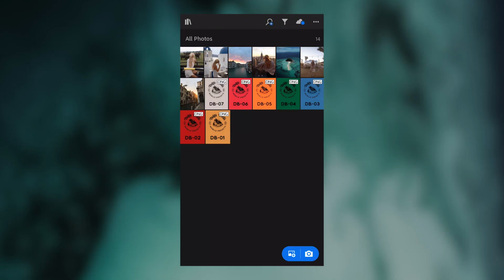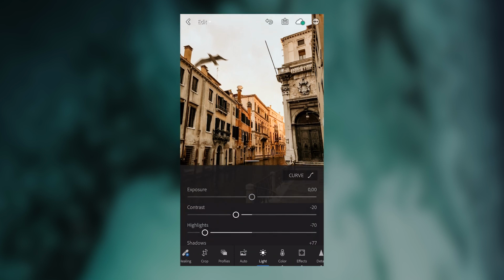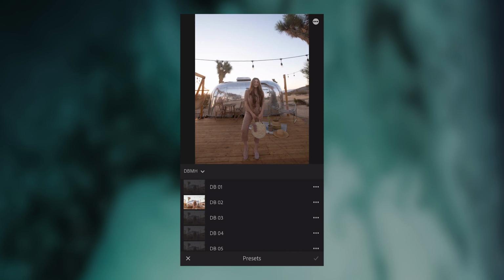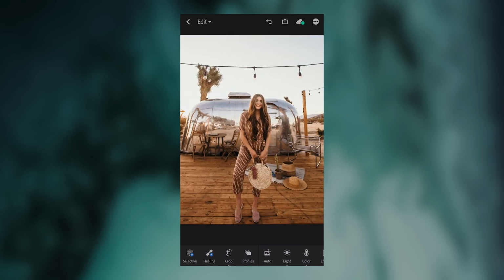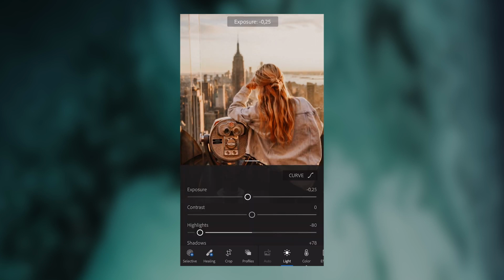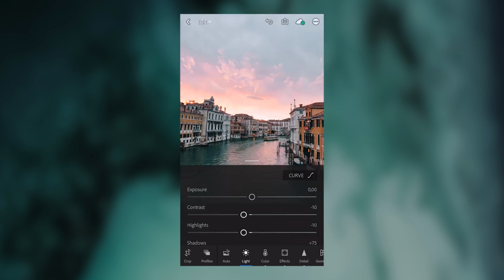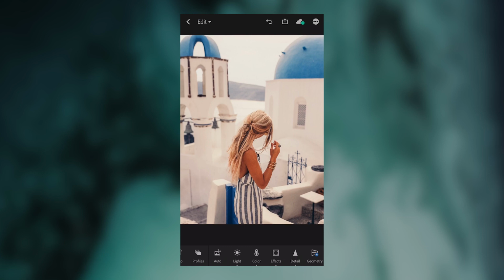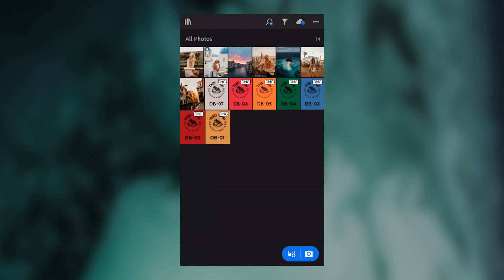HOW TO EDIT like a PRO in your Lightroom Mobile CC App using Dirtyboots Mobile Presets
Editing your phone shots and selfies to create adventurous works of art should be simple. That’s why we are thrilled to present the very first Dirtyboots Mobile Lightroom Preset Pack including 7 color filters!

We’ve selected 7 beautiful Color presets,  sprinkled it with a whole lotta love, and bundled them all into one pack. 3 of these presets you know already from our Desktop Preset Pack, we also added 4 new presets, which are better suited for your travel, foodporn and beach shots.

Featuring a diverse selection of filters, you have everything you need in this pack to great stunning photography on the go. The mobile Lightroom preset pack features the best from our presets for professional photographers. The same warm tones, the same adventurous edge, but this time wrapped up to help you create magic on your mobile.

This is the quickest and most effective way to edit your phone shots and selfies. You don’t need a Lightroom subscription - nor any complicated editing skills. Simply install the free Lightroom app on your mobile and you’re good to go! You can get started right away with the photos in your camera roll. Your insta feed will never have looked so gorgeous.